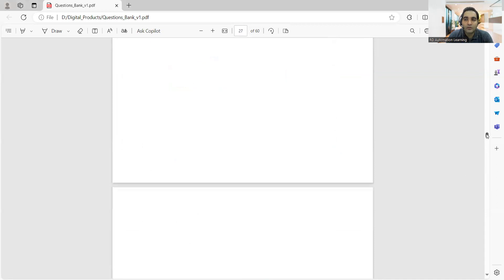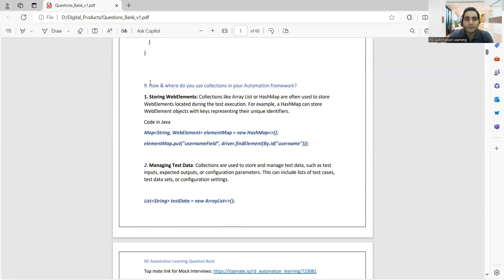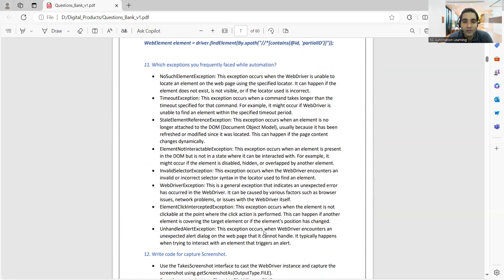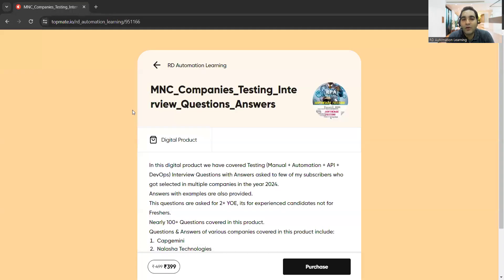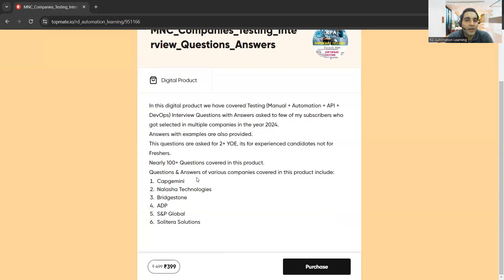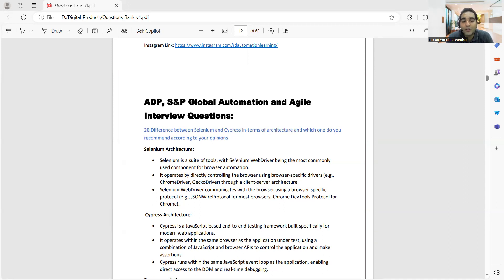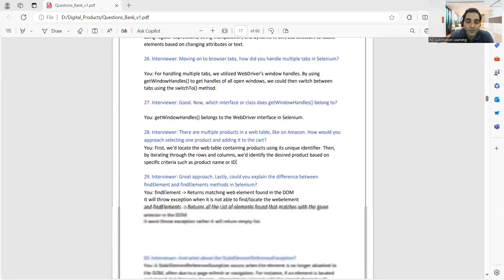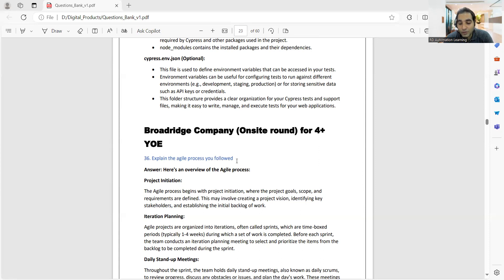Software Testing Interview Questions and Answers | RD Automation Learning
This video is useful for automation testing interview preparation for experienced:
software testing,software development life cycle,manual testing,manual testing interview questions and answers for experienced,manual testing interview questions,manual testing interview questions and answers for freshers,interview questions manual testing,manual testing interview questions sdet,Manual Testing Interview Questions for Freshers,mock interview manual testing,RD Automation Learning,In this video, I will explain how to tackle Software Testing Behavioral Interview Questions and Answers. This is Part 1 of multiple part QA behavioral Interview Questions and in this video I am going to cover another 5 very important behavioural interview questions and answers for testers.